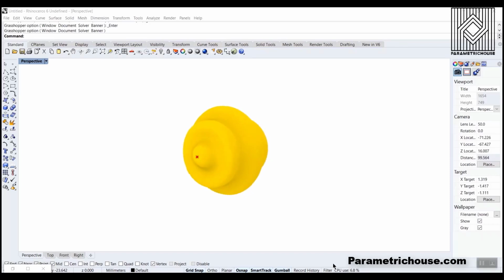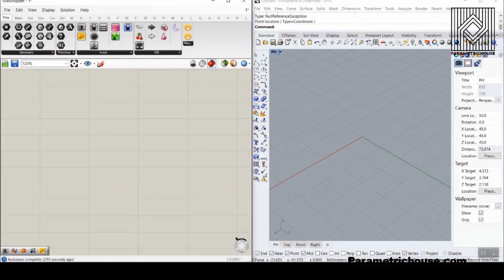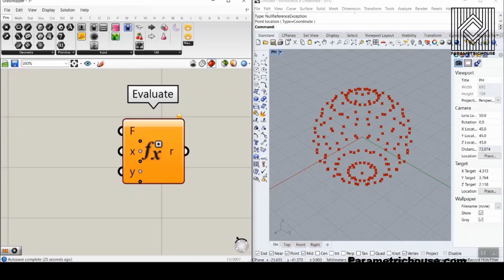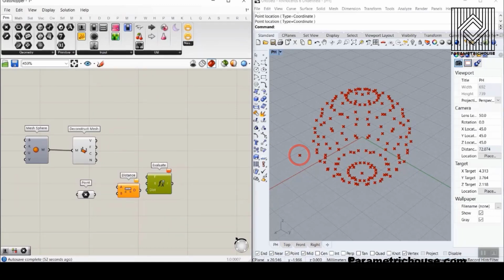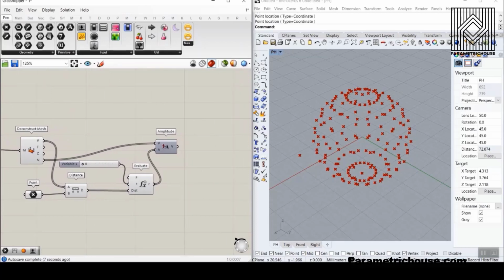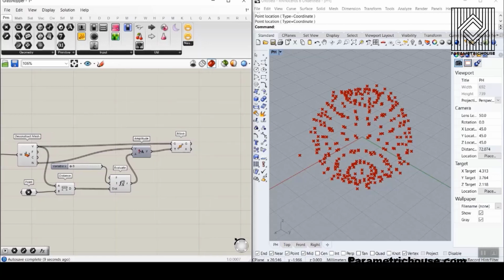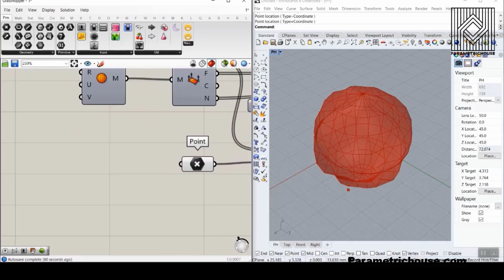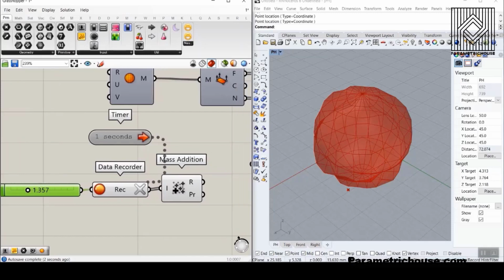Sine Waveform (Grasshopper Tutorial)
In this Rhino grasshopper tutorial we are going to use a point attractor to make a sine wave on a mesh sphere. We will use the normal direction combined with the distance from the point attractor to model the wave like form.

In the Mood - Live
Performed by
Glenn Miller
Written by
Andy RazafJoseph Garland
Produced by
Source: Legacy Recordings

A film by Yulia Mahr
Conceived, Directed and Filmed by Yulia Mahr
Editor: Mike Terry
Music video by Max Richter performing Richter: Vladimir's Blues.